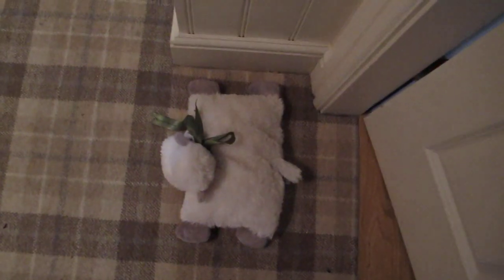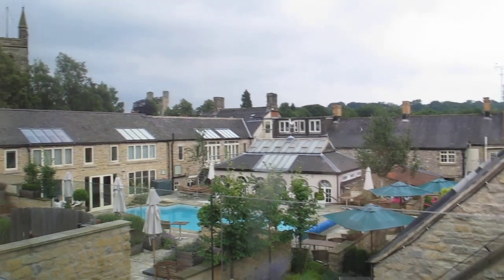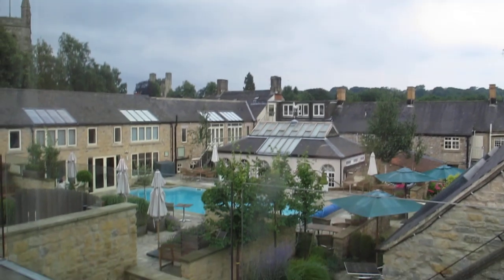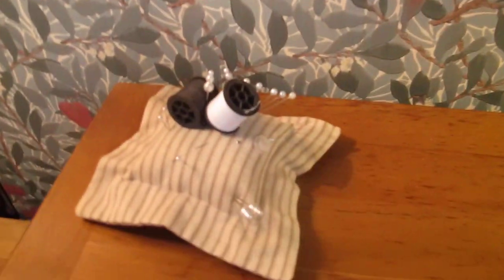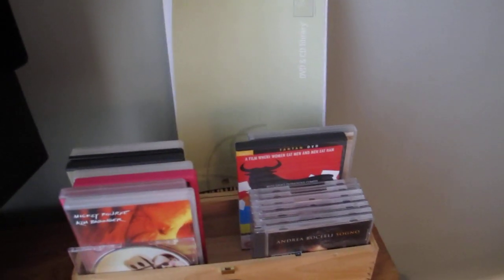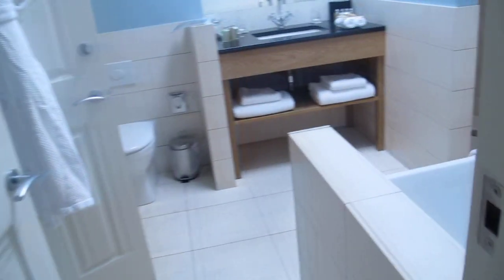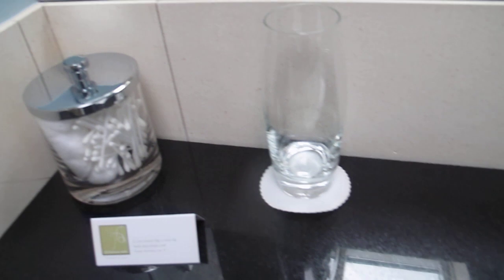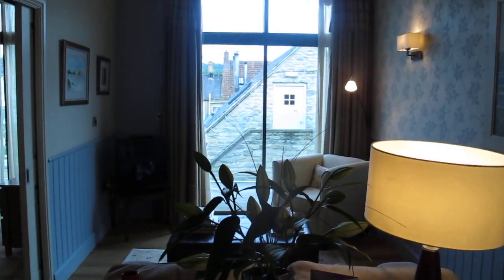The Feversham Arms Hotel Helmsley by LibertyLondonGirl.com